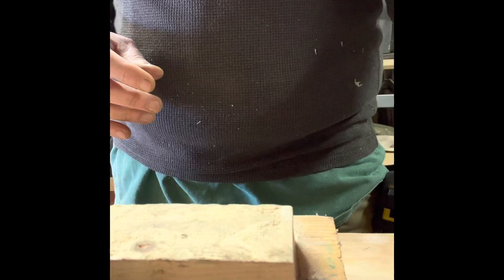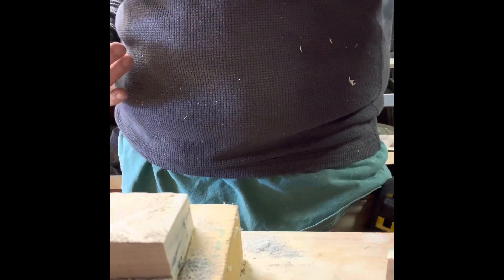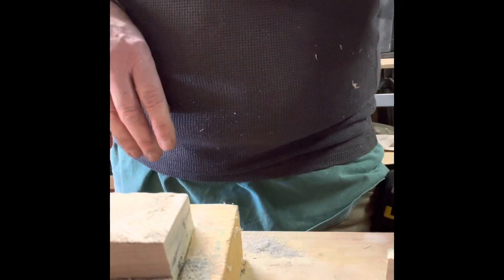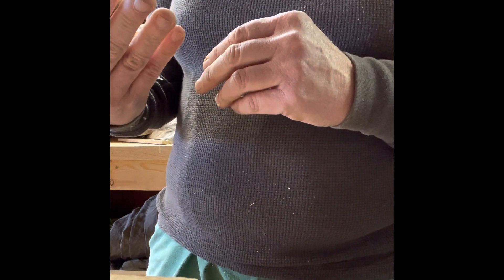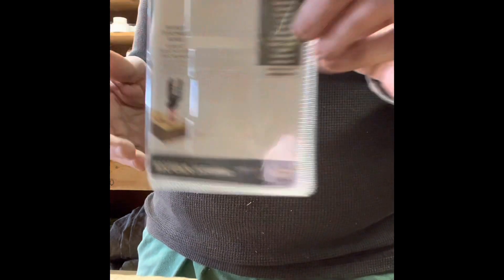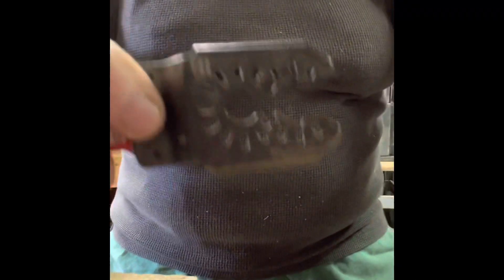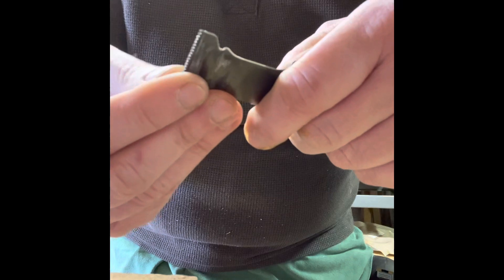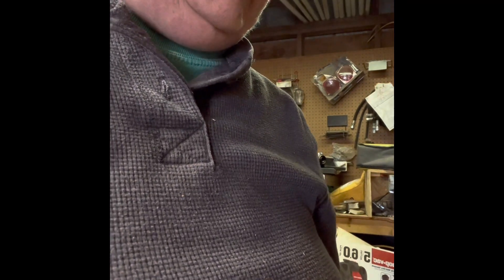Diablo Oscillating blade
Diablo Universal Oscillating Carbide bit Black Ice series

I can always use oscillating bits. I like Diablo blades and had to give this a try. It says it is a general purpose blade for wood with nails/screws. Being one that likes to reuse wood or fix my own ooops, these really come in handy.

To test it out I took various nails & screws commonly used by most people, and put them into wood so I had quick access to them with the blade.
I cut through the wood and all of the nails with little problem, the hardest were the two screws.
I saw a little bit of wear on the blade but all the points were intact and sharp.
This is a good blade for long life, fast cutting through wood and any nails you come across.
Recommended.